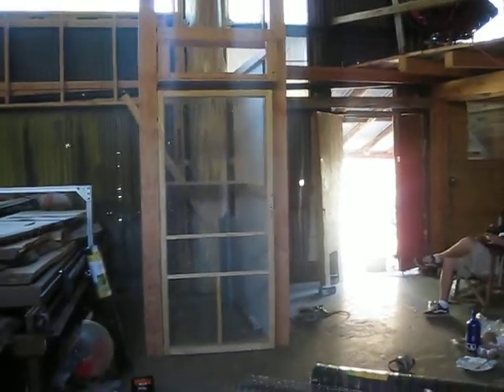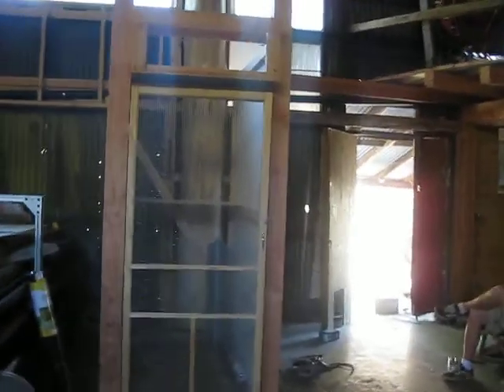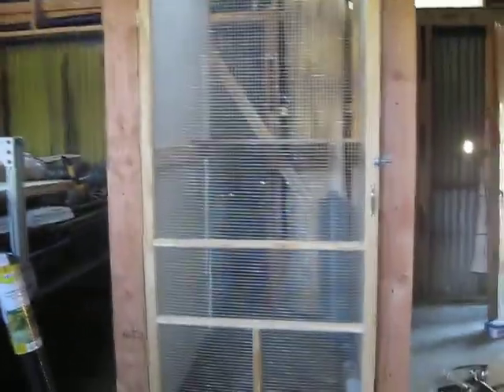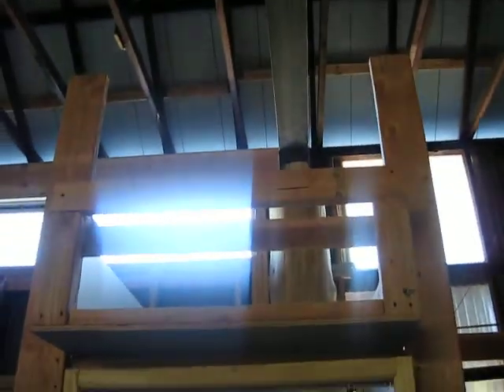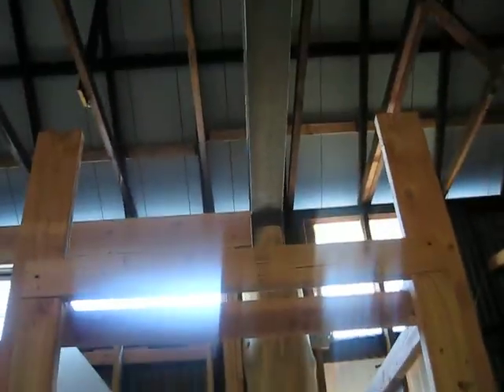kcs prototype room -video.AVI